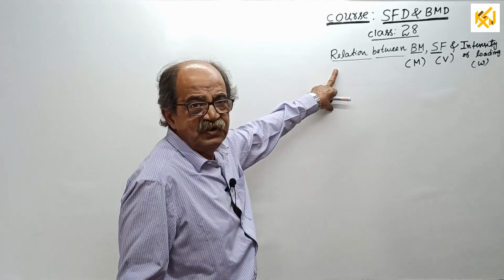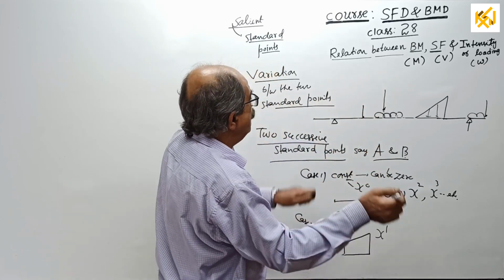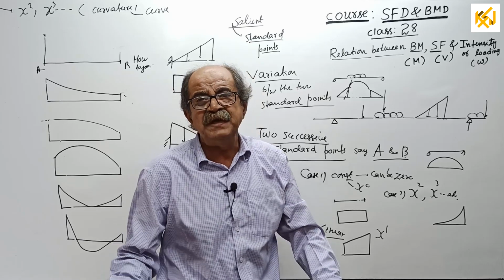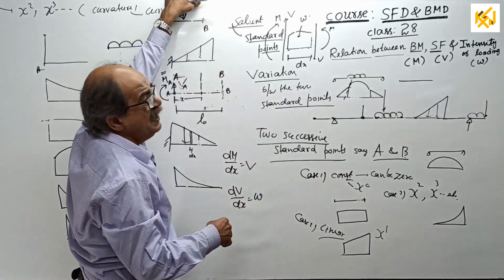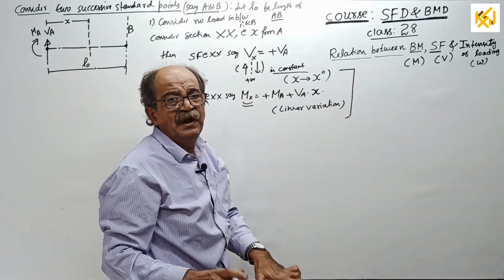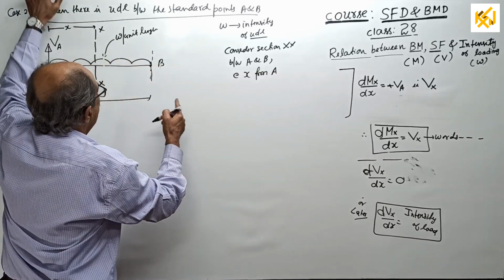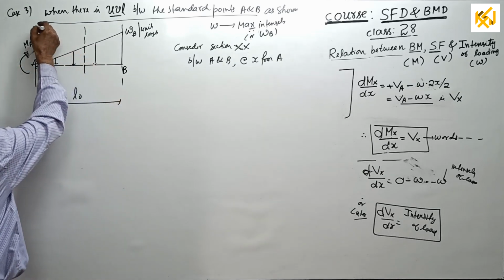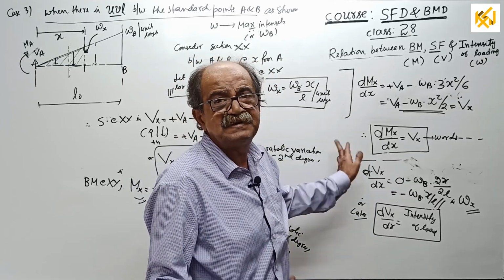SFD & BMD | Class 28 | Relation between bending moment, shearing force & intensity of load | By KSN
SFD & BMD | Class 28 | Relation between bending moment, shearing force & intensity of load | By K Shankaranarayana
These relations are very important later for drawing SFD & BMD.